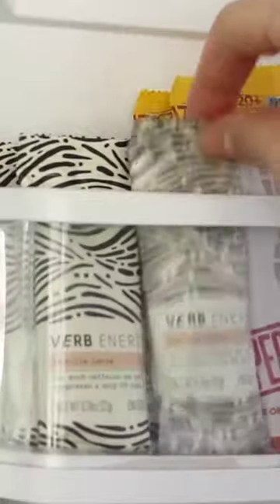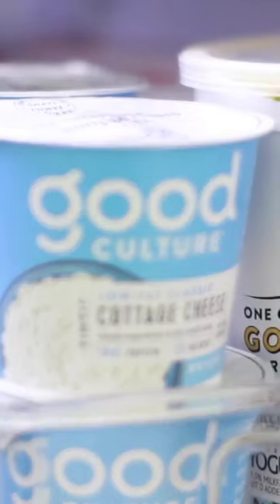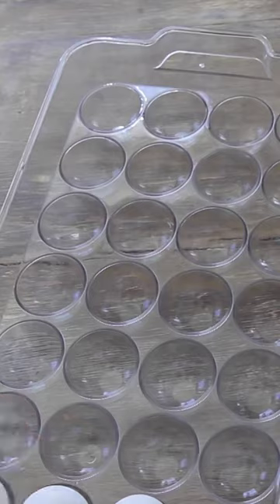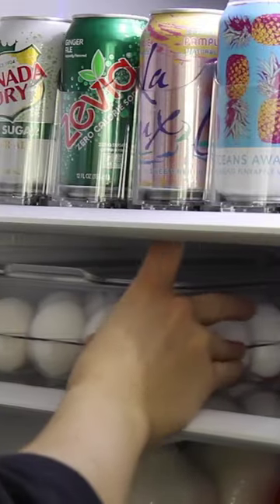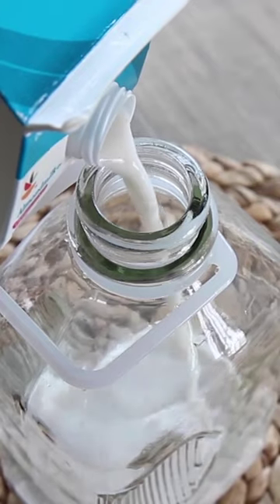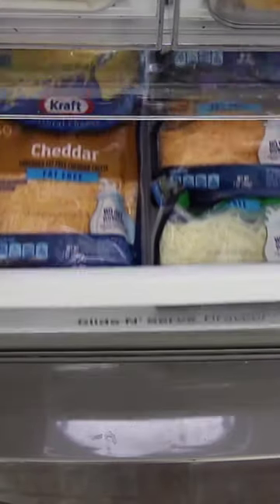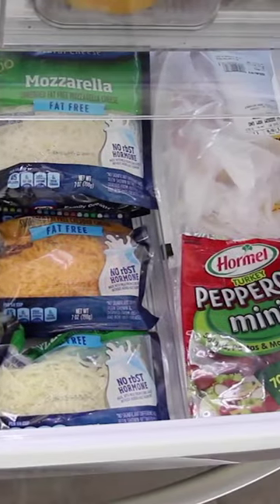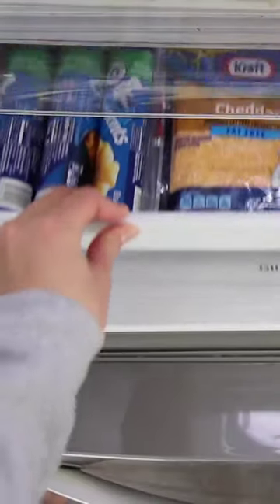An Organized Fridge with Less Waste (Fridge Hacks)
Hack your fridge using these helpful tips for better fruit storage, clean shelves, and more space to work with!